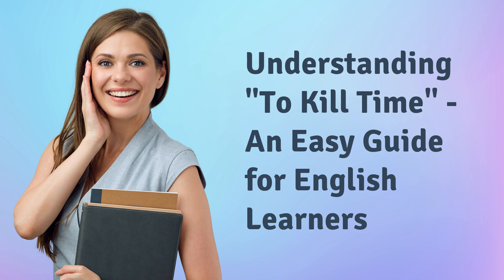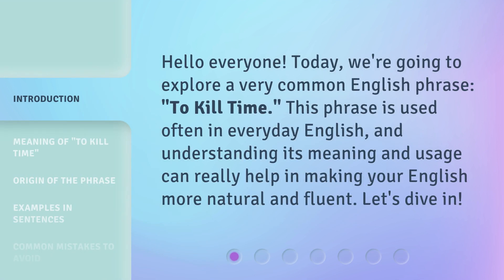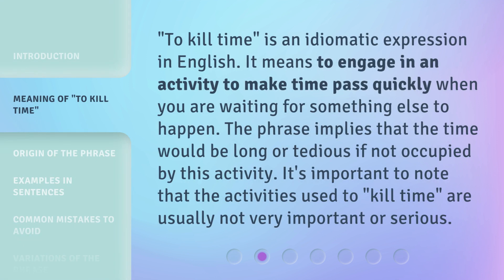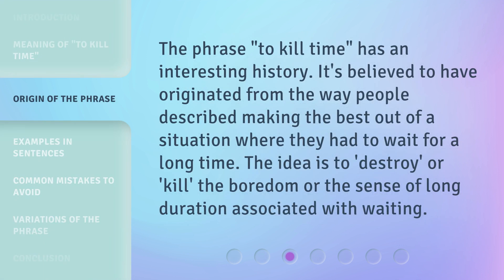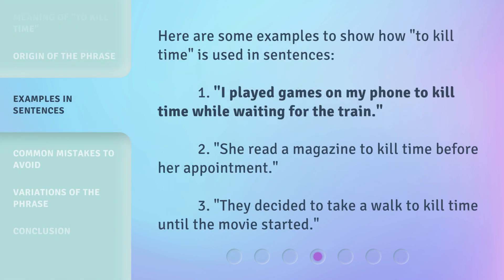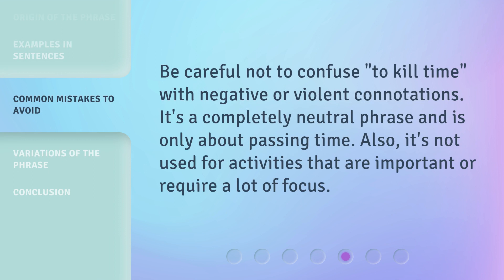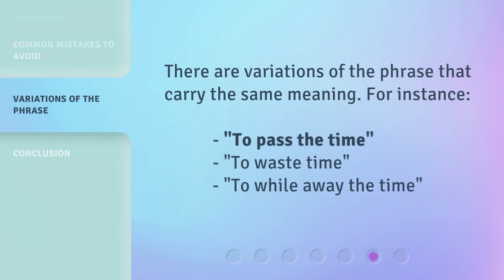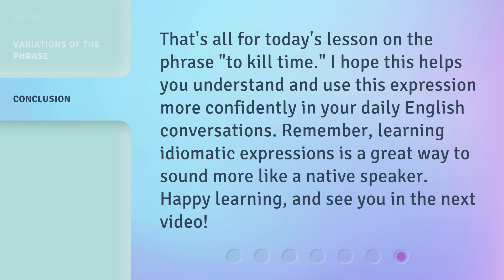Understanding "To Kill Time" - An Easy Guide for English Learners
00:00 • Introduction - Understanding "To Kill Time" - An Easy Guide for English Learners
00:29 • Meaning of "To Kill Time"
00:56 • Origin of the Phrase
01:18 • Examples in Sentences
01:41 • Common Mistakes to Avoid
01:59 • Variations of the Phrase